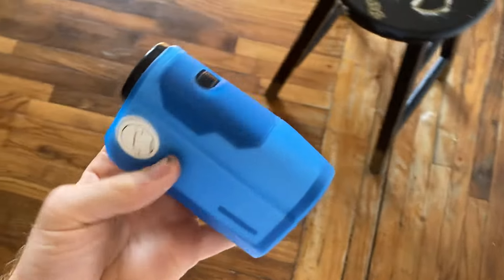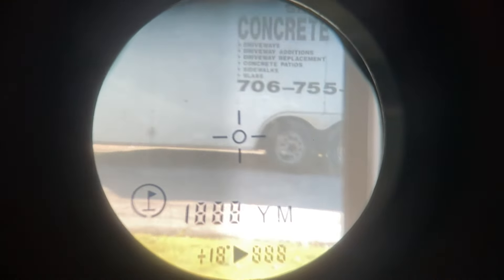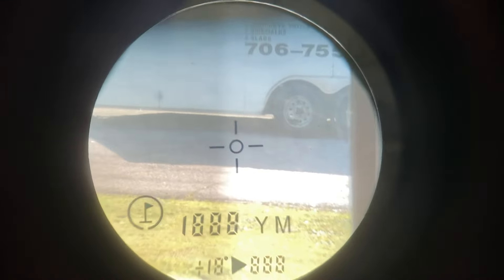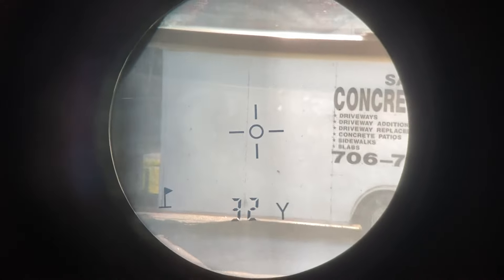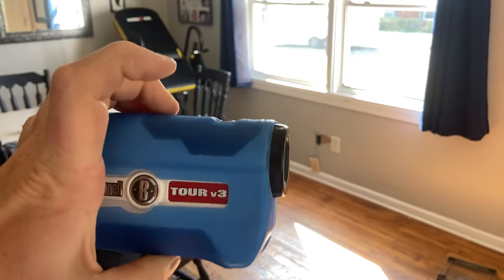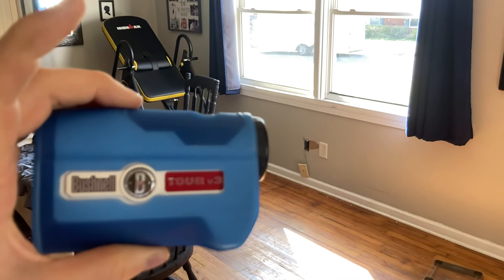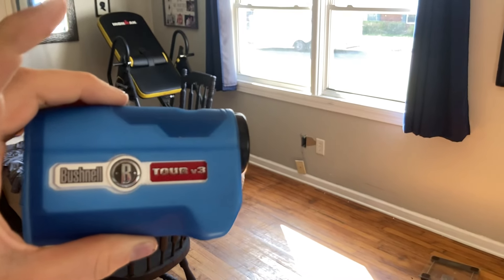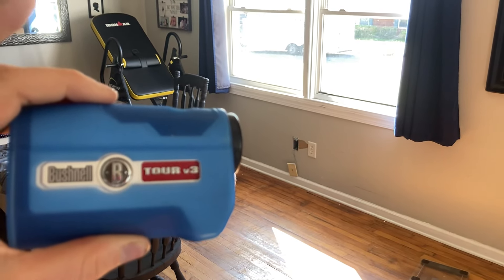How To Change Bushnell Tour V3 Range Finder from Yards to Meters (also jolt on and off)